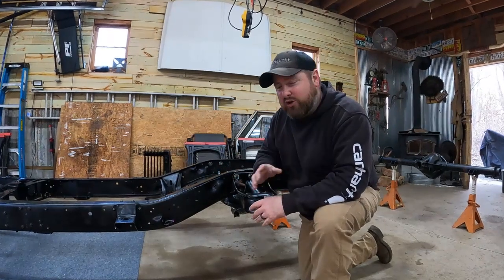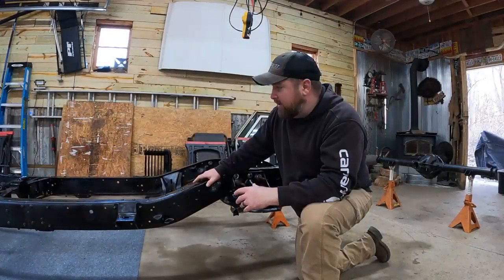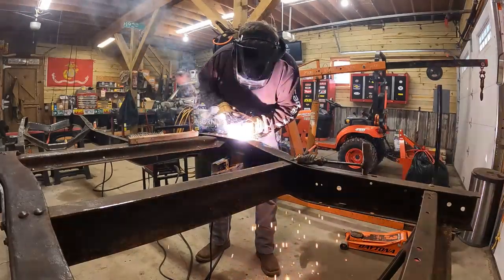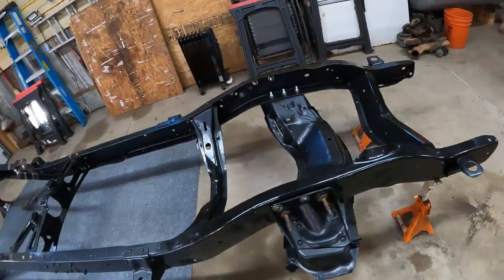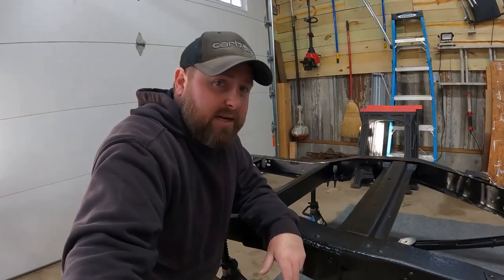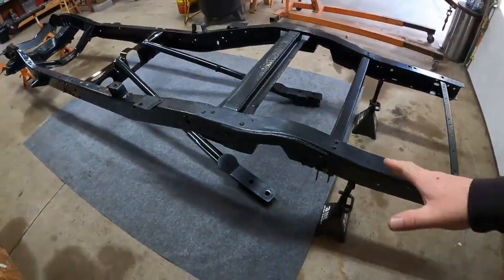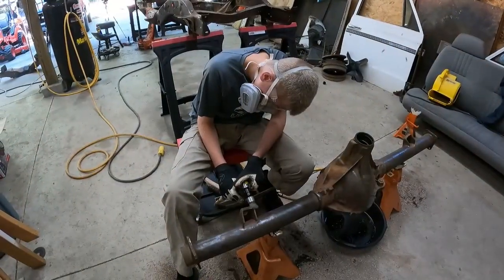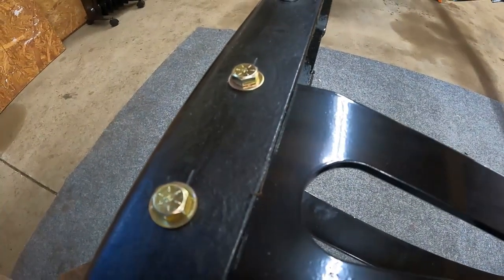CHEAP Frame Restoration METHOD ( Will SHOCK YOU ! )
CHEAP & AFFECTIVE method that will shock you , Let Me Explain .
Mailing Address:
Sunnyslope Homestead

Sunnyslope Homestead